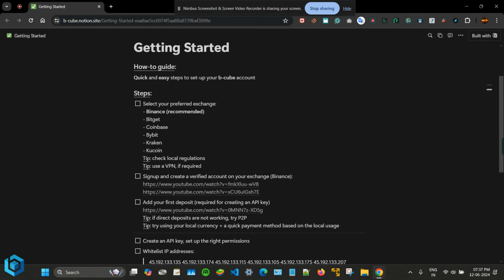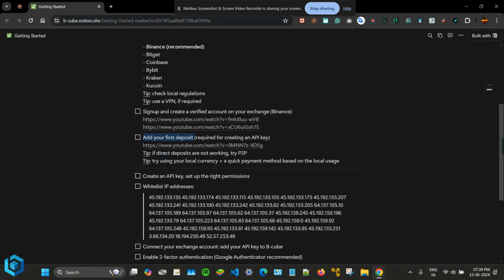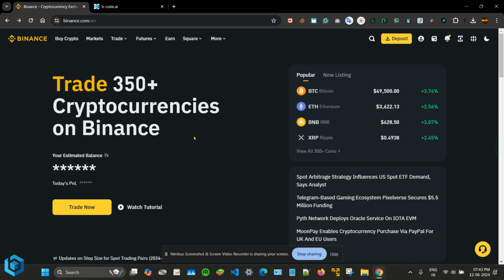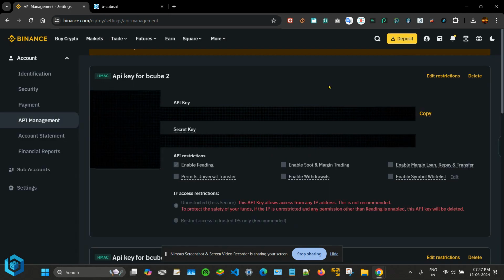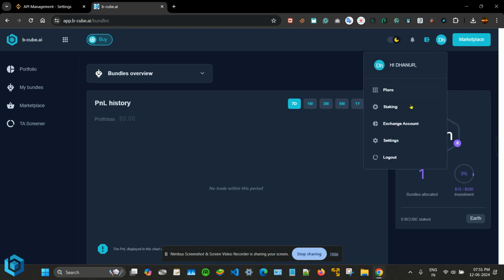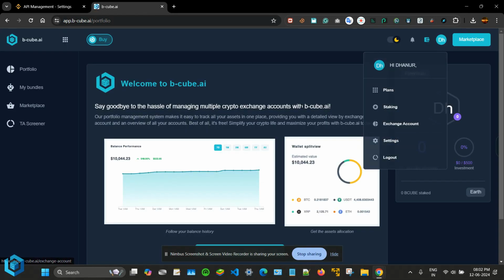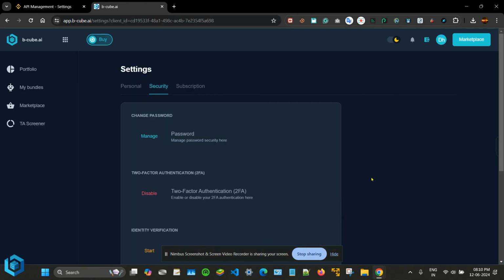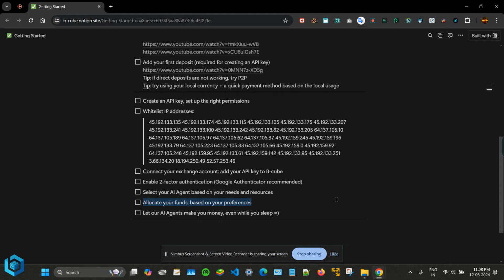Learn How to Get Started with B-cube [Quick Guide]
Learn How to Seamlessly Set Up Your B-cube Account  [Quick and Easy Steps]

Welcome to our step-by-step guide on setting up your B-cube account! 🚀
This video will walk you through the entire setup process, from signing up to getting your trading agents ready to work.

Why B-cube.ai?
B-cube.ai offers AI-powered trading agents that autonomously generate consistent returns in all market conditions.
Autonomous Trading: AI agents trade for you 24/7.
Consistent Returns: Effective in all market conditions.
Self-Adapting: Dynamic strategies based on market trends.

Happy trading! 🌟